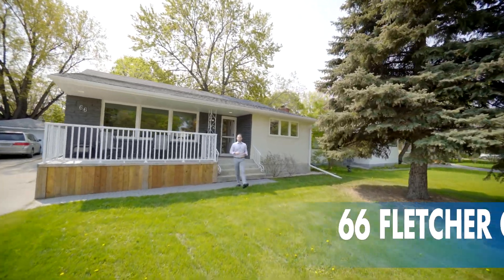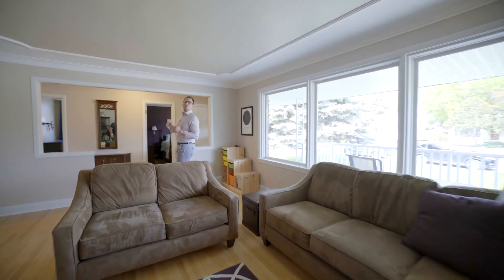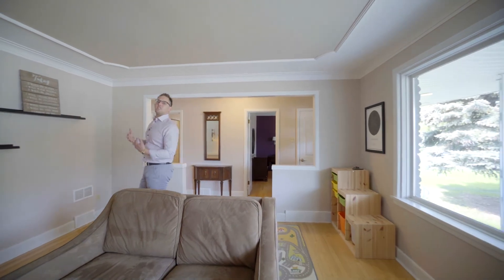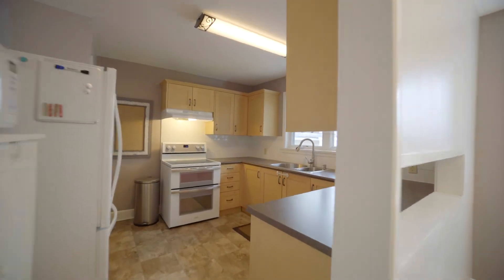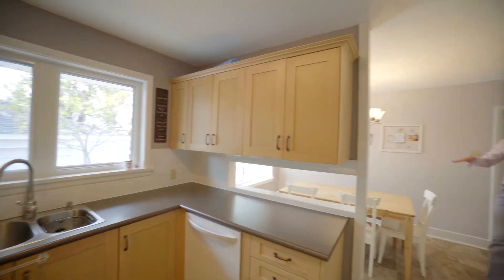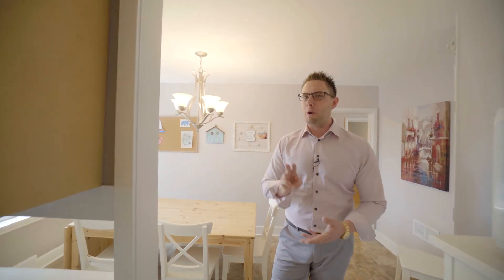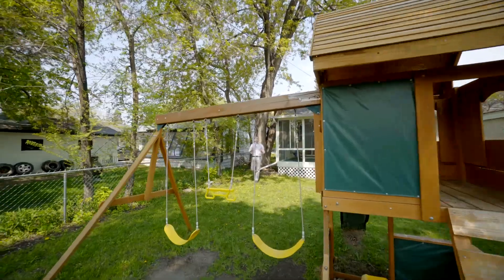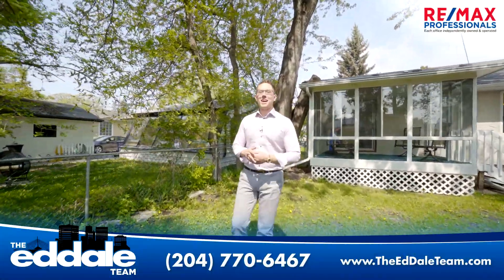66 Fletcher Crescent